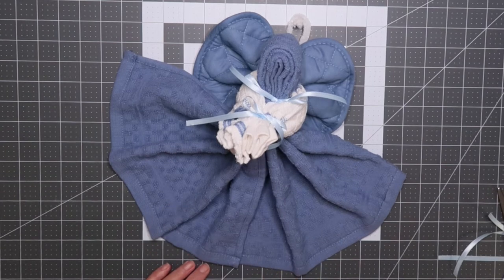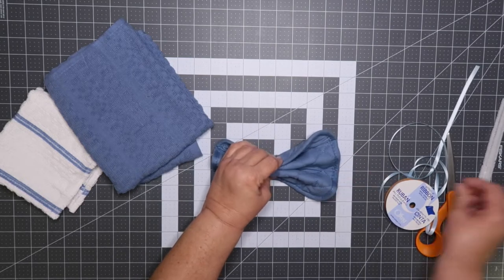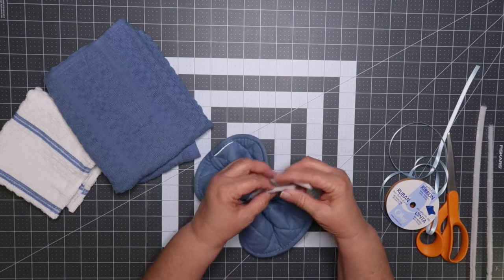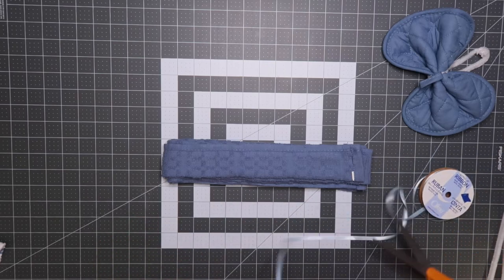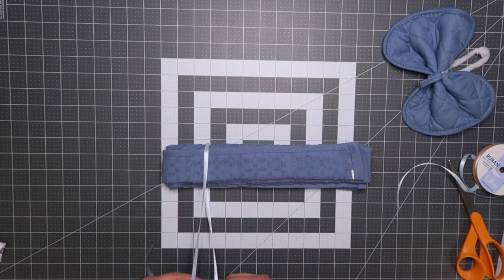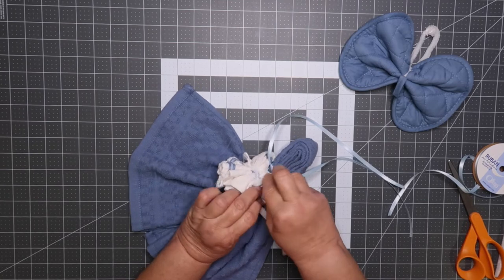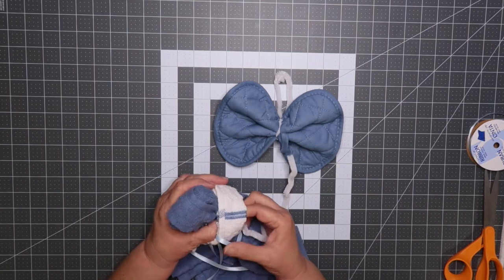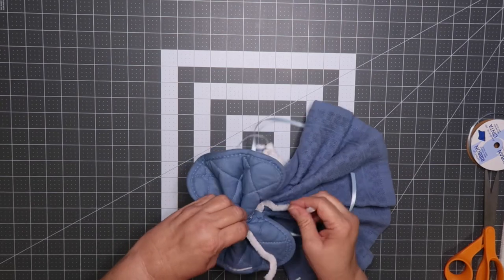Make a Kitchen Towel Angel in five minutes - Vlogmas 2022 Day 8